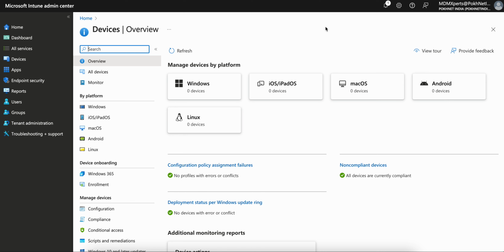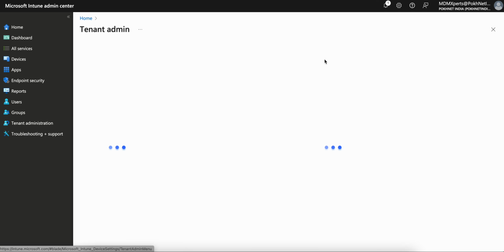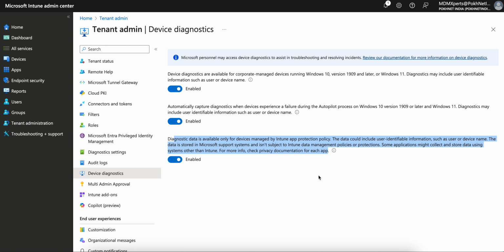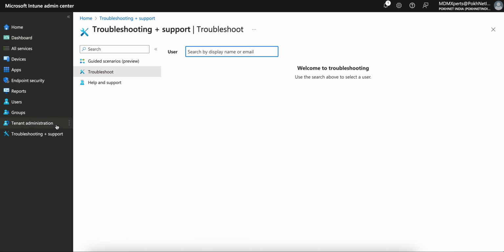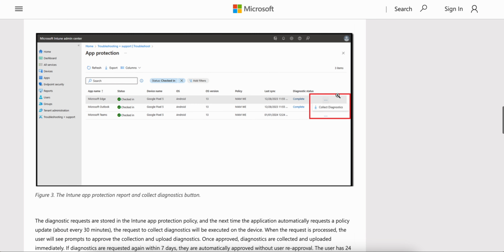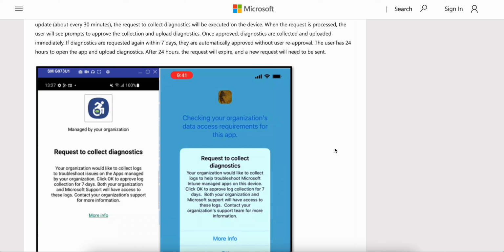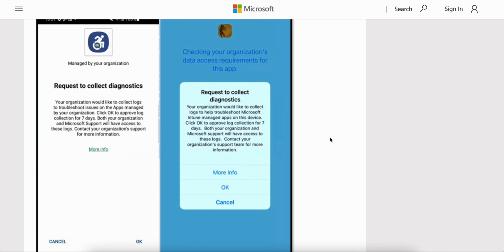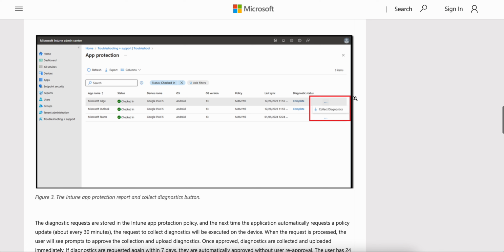MS183- How to capture diagnostics logs remotely for Microsoft 365 apps via Intune MDM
In this video, you will learn how to capture diagnostics logs remotely for Microsoft 365 applications via Intune MDM.